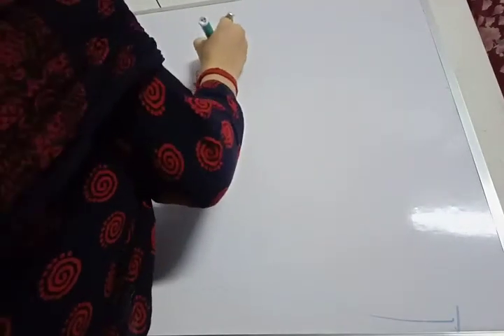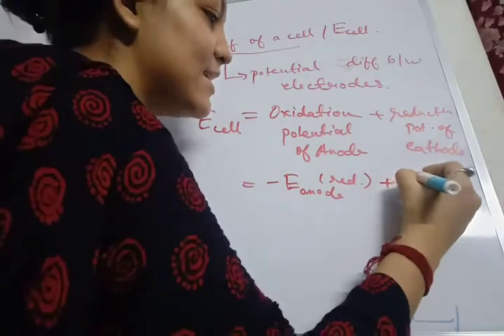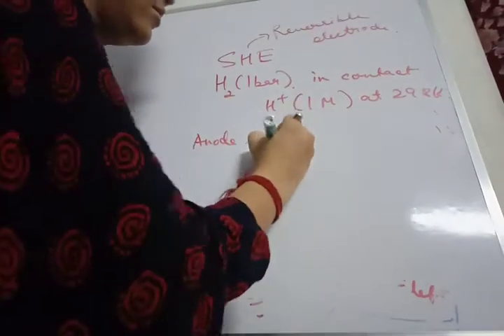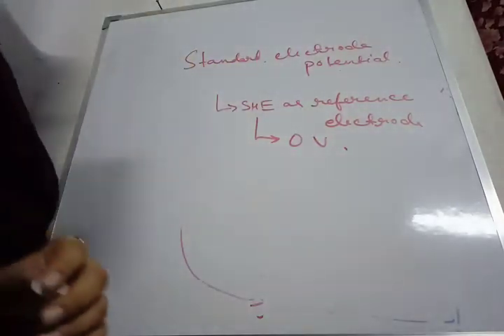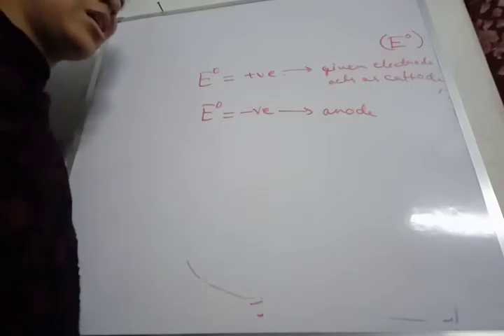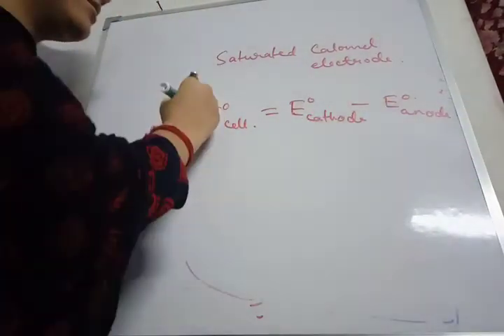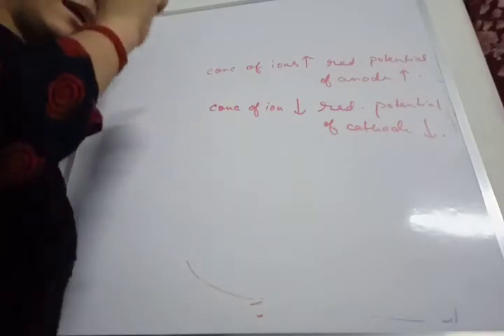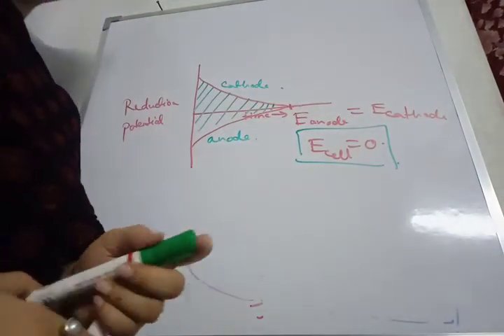Class 12,chemistry,electrochemistry part 4(2021)